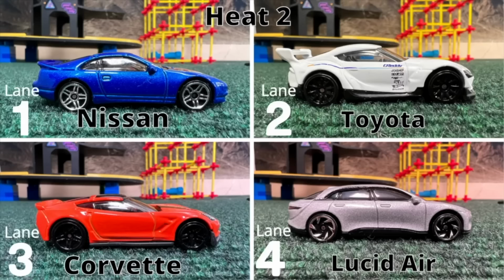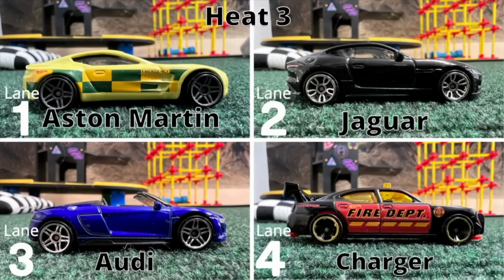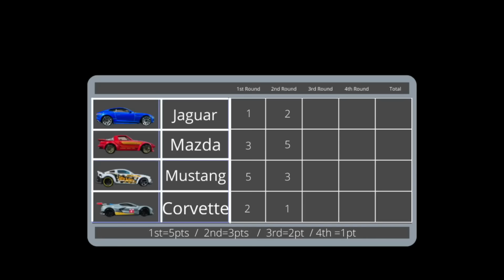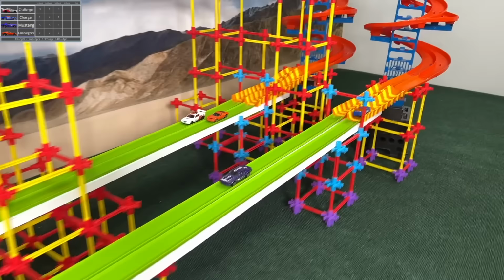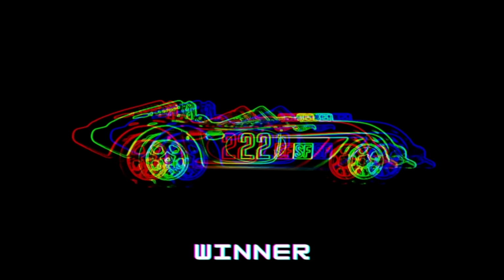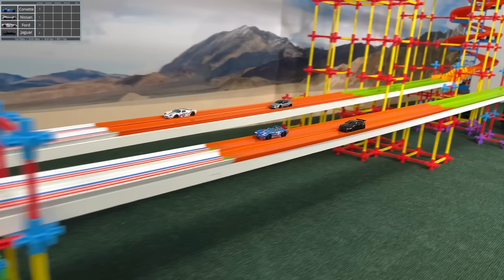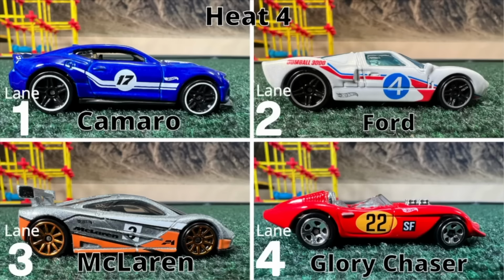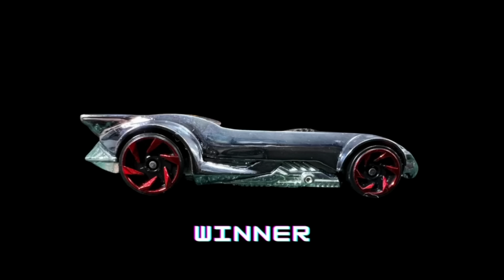Diecast Cars Racing Tournament | Double Spin Track Race | Mega Compilation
In this Hot wheels diecast championship race you will see the best competition in a 4 lanes hot wheels track. remember this is a 13 and over diecast channel. stay tune for more in this hot wheels racing channel. diecast downhill racing and matchbox cars  and speed racer cars
go now to Diecast Racing TV to see a simultaneous diecast tournament race
mario kart race hot wheels rainbow road
Link to Diecast Racing TV

augmoto track